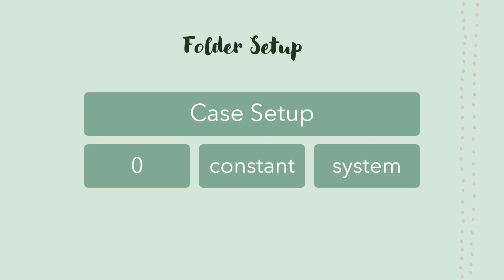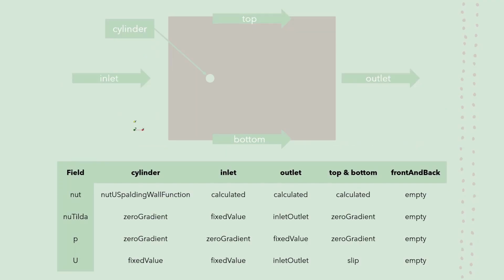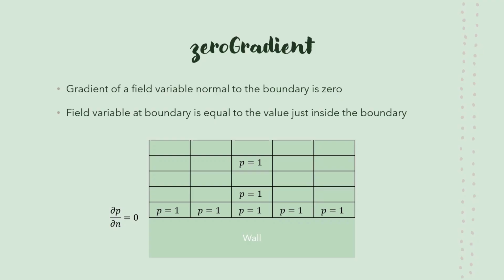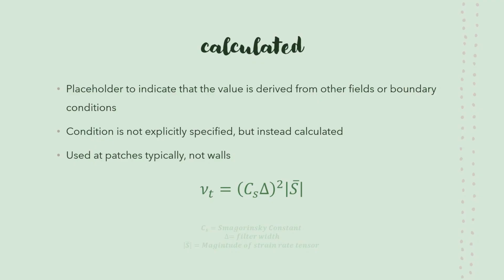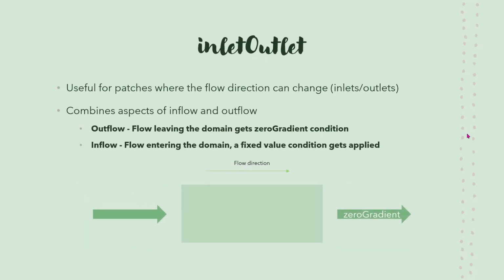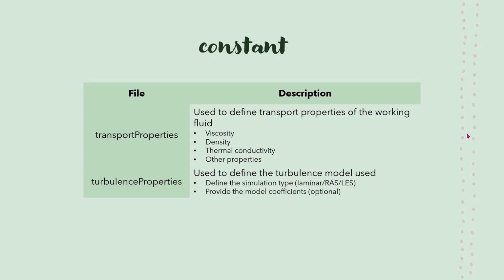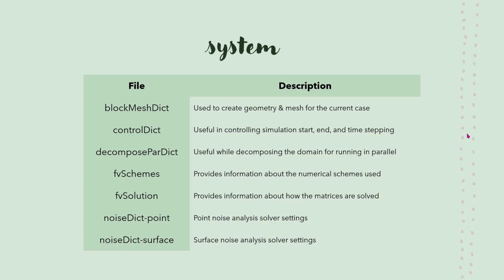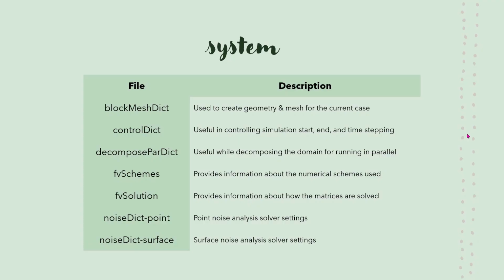Flow Separation - Part 2 (Folder Setup & Boundary Conditions)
Learn about the boundary conditions used in OpenFOAM for setting up flow over a cylinder using the Large Eddy Simulation (LES) turbulence model with Spalart Allmaras Delayed Detached Eddy Simulation (DDES) model.

In this 4 part series, we learn about how to set up such a case using CFD and the tool OpenFOAM-v2412. We use ParaView to post-process the results, along with Microsoft Excel to plot the lift and drag coefficients across time data. We also analyze the noise profile behind the cylinder, using the Curle pressure concept in OpenFOAM.

0:00 Introduction
0:33 Description of the 0 folder
1:34 Boundary Conditions used for Flow over a Cylinder case
8:22 Description of the constant folder
9:15 Description of the system folder